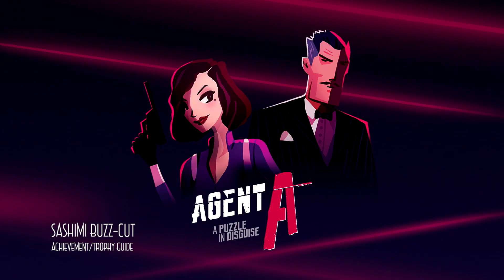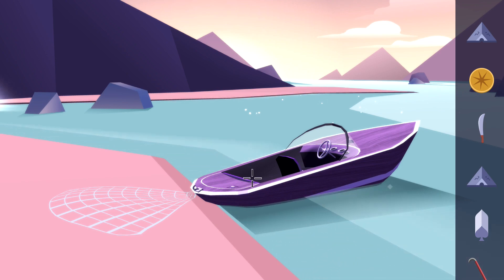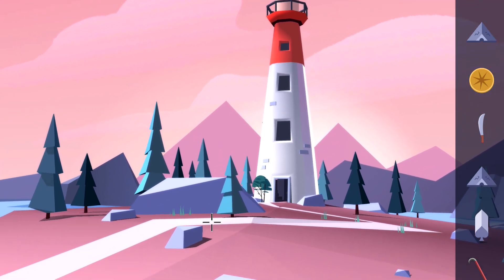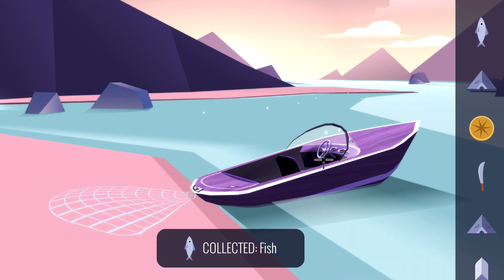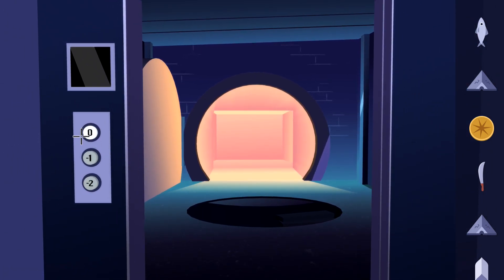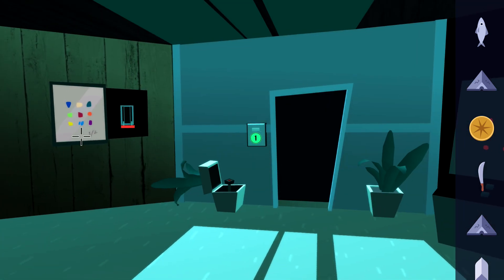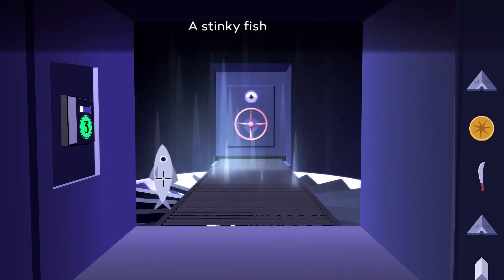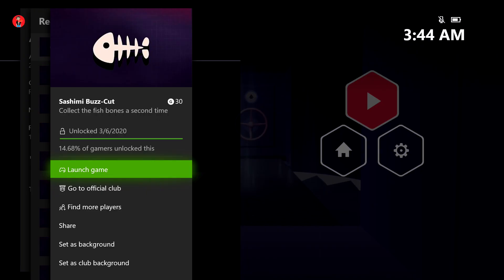Agent A: A Puzzle in Disguise - Sashimi Buzz-Cut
Sashimi Buzz-Cut - Collect the fish bones a second time.